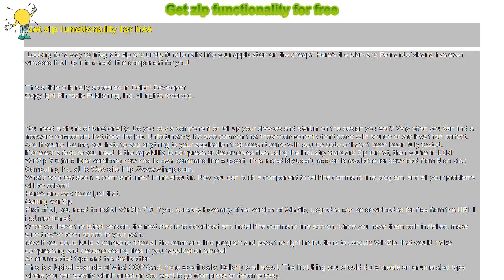How to : Get zip functionality for free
Get zip functionality for free

 Looking for a way to integrate zip and unzip functionality into your application on the cheap? Here's the plan-and Fernando Vicaria has even wrapped it all up into a neat little component for you!

This article originally appeared in Delphi Developer

You need a chunk of functionality. Do you buy a component or roll up your sleeves and start in on the design yourself? Very often you can find a freeware component that does the job. Unfortunately, it's also common that those components don't come with source or are less than perfect. And if you're like me, you hate to add anything to your application that doesn't come with source code or hasn't been been fully tested.

If one extra feature you need is the capability to compress or decompress files using the industry standard Zip format, then you're in luck!

WinZip 7.0 (and later versions) now has its own command line support. This incredibly useful add-on is available for download from Nico Mak Computing Inc. at its Web

What's so great about a command line? Think about it. Now you can build a component to call the command line program, and all your problems will be solved!

Here's one way to do just that.

Getting WinZip

First of all, you need to install WinZip 7.0. If you al-ready have any other version of WinZip, upgrades can be downloaded for free from the URL I just mentioned.

Once you have the latest version, the next step is to download and install the command line add-on. Once you have them both installed, make sure they've been added to your path.

Now if you could build a component to call the command line program and pass the right instructions to execute WinZip, that would make compressing and decompressing files in your application simple!

An enumerated type and the declaration

This is a typical example of what OOP (and, more specifically, Delphi) is all about. The first thing you should do is create an enumerated type where you can specify which direction you want to go (compress or decompress):

TZipState = (zsCompress, zsDecompress);

This type will let you switch between the two possible actions of the component. Listing 1 shows the component declaration.

 Listing 1. The compression/decompression component declaration.

TFVWinZip = class(TComponent)

 private

 { Private declarations }

 FFileName: string;

 FUseFileList: boolean;

 FFileList: TStringList;

 FZipFileName: string;

 FZipState: TZipState;

 FOnExecute: TNotifyEvent;

 function GetFileList: TStringList;

 procedure SetFileList(value: TStringList);

 procedure CreateCompressBat;

 published

 { Published declarations }

 property FileName: string

 read FFileName write FFileName;

 property UseFileList: boolean

 read FUseFileList write FUseFileList

 default False;

 property FileList: TStringList

 read GetFileList write SetFileList;

 property ZipState: TZipState

 read FZipState write FZipState;

 property ZipFileName: string

 read FZipFileName write FZipFileName;

 property OnExecute: TNotifyEvent

 read FOnExecute write FOnExecute;

 public

 { Public declarations }

 constructor Create(AOwner: TComponent); override;

 destructor Destroy; override;

 procedure Execute;

 end;

Most of its properties and methods should be self-explanatory. You can find the full implementation in the file FVWinZip.pas.

Implementation declarations

If you look at the beginning of the implementation section of the code, you'll see the following code:

{$R FVWinZip.res}

const

 BatchFile = 'tfvzip.bat';

 Zip = 'wzzip';

 UnZip = 'wzunzip';

 ListName = 'zipit.lst';

The first line should be very familiar for those used to creating their own components. It specifies the resource file that contains the icon for our component. You can create and design your own icons using any resource editor (in Delphi, the default is Imagedit.exe, which can be found in the bin directory).

The constants declared here will help you deal with the various files used in the process of creating or extracting our zip files.

 BatchFile is the name of the batch file that will be created by our component. This file has the responsibility of calling one of the zip files ( Zip for compress or Unzip for decompressing). The last one is ListName, which is the name of a text file that contains a list of the files to be added to the Zip file as well as commands for the command line program (much like you'd do in a batch file and DOS). ListName is only used when the property UseFileList of our Zip component is set to true and a valid list of files is entered in the FileList property.

As I mentioned earlier, this is only one of the possible implementations for this component-there's definitely room for improvement. Have a look at the online..